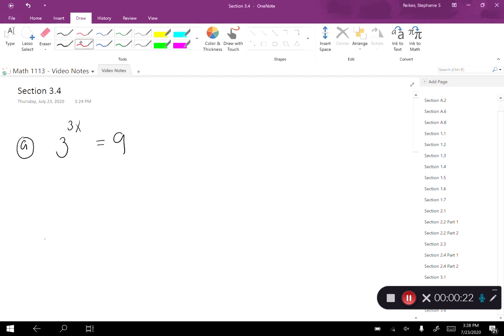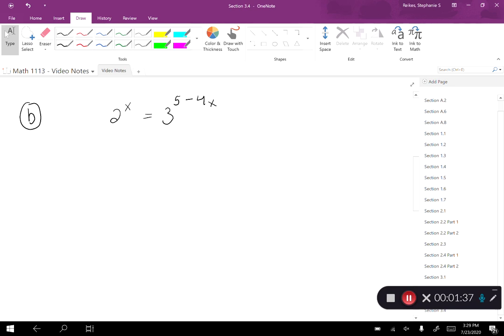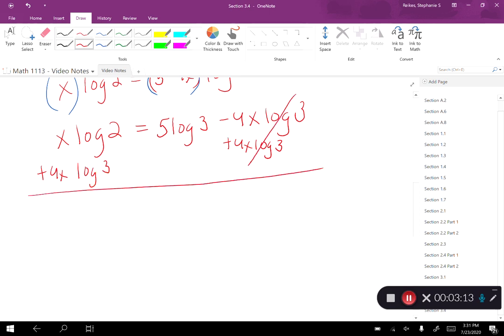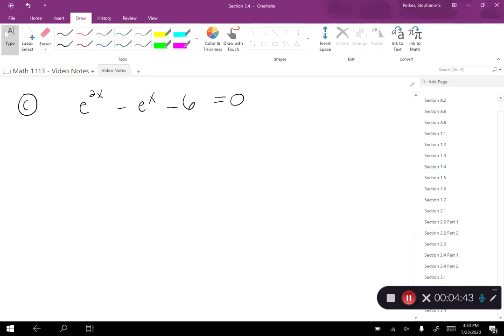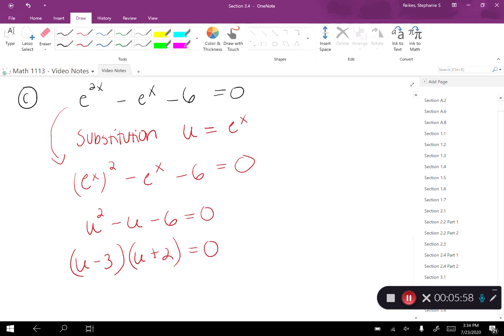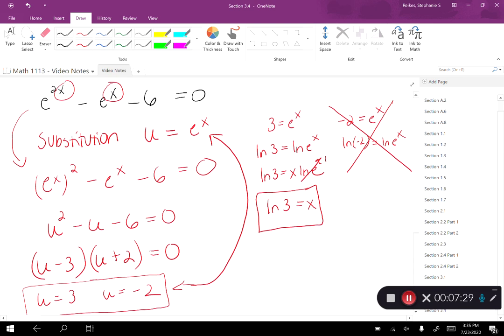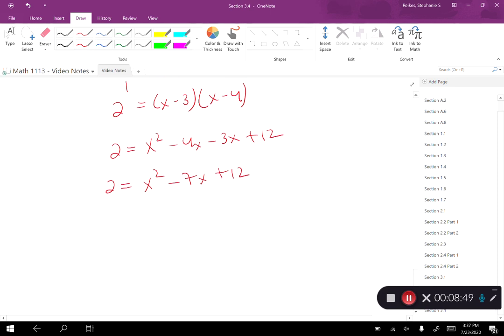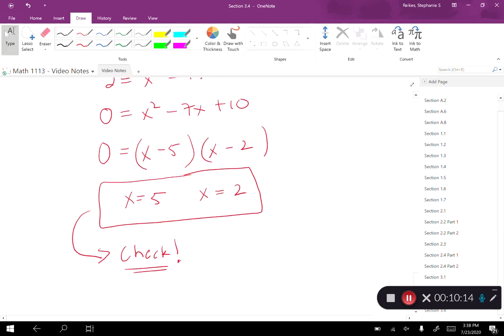Exponential and Logarithmic Equations